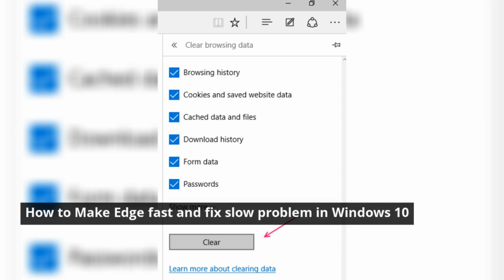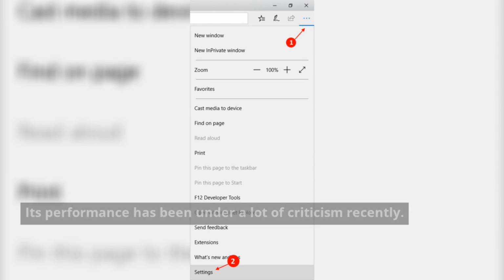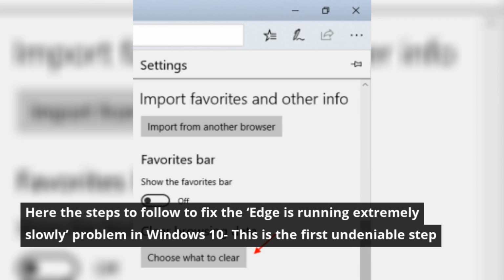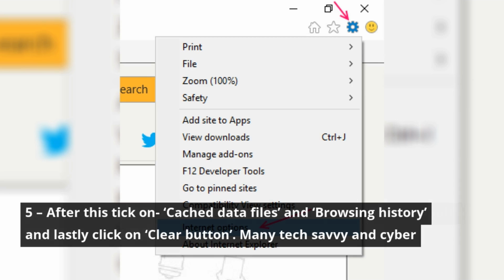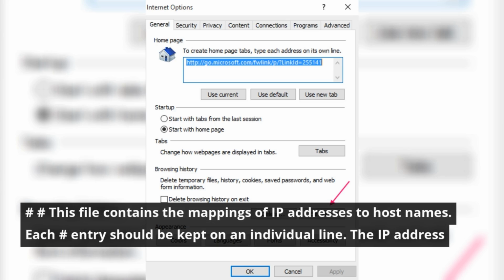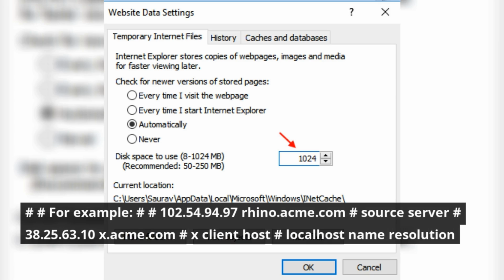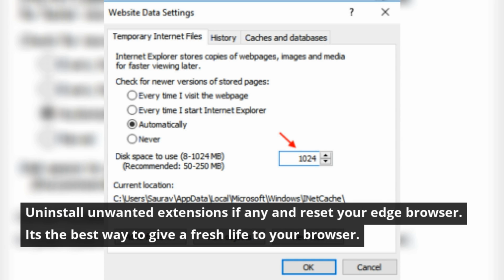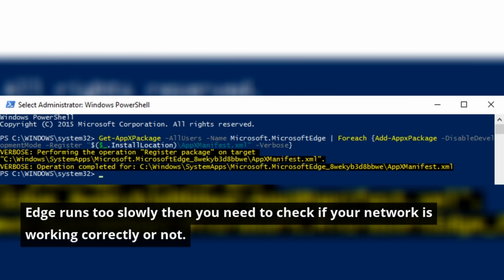How to Make Edge fast and fix slow problem in Windows 10